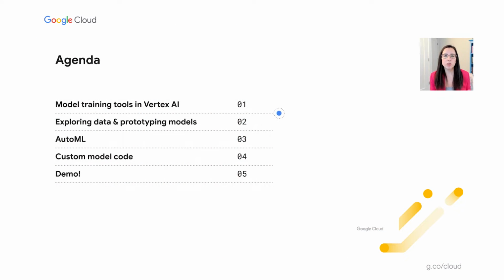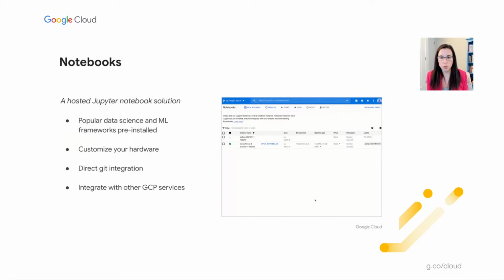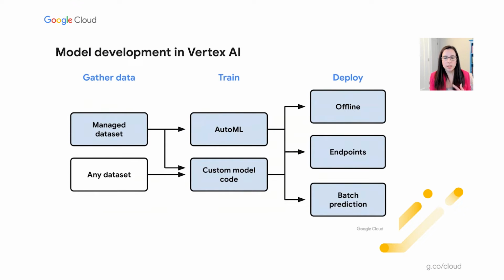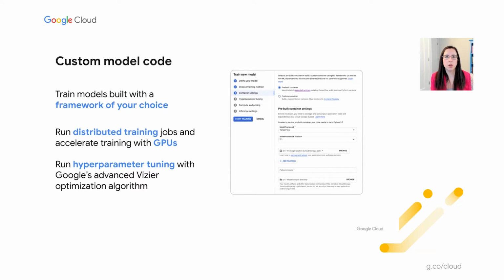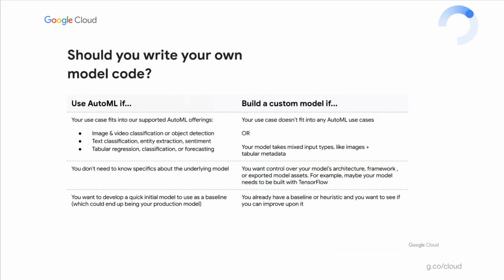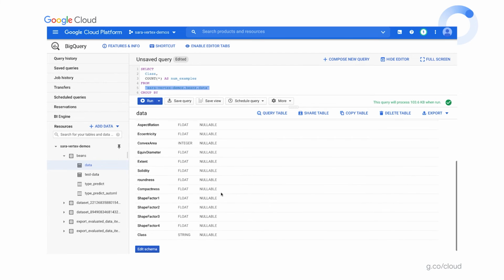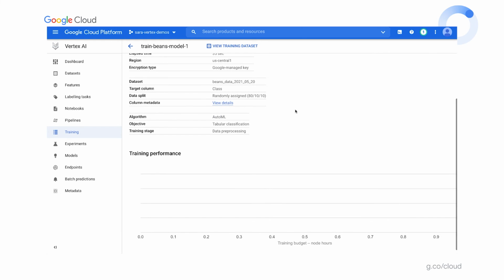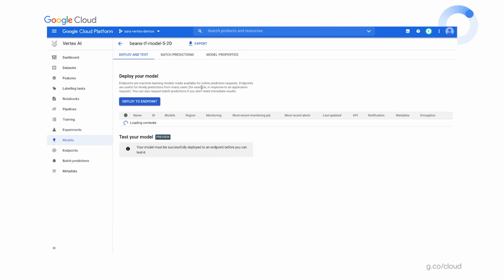How To Build and Train Custom Models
Ready to train your machine learning models at scale? Learn how to use AI Platform (Unified) to train your own custom ML models built with any framework. This session guides you through the training process from end to end, covering exploratory data analysis in a notebook, packaging your training code, running distributed training jobs, and how to use the AI Platform (Unified) hyperparameter tuning service. And it leaves you with a toolbox for scalably training your models.

View all of the sessions from the Applied ML Summit, including innovation sessions with leading data scientists, technical tutorials and panel discussions on MLOps

ML200